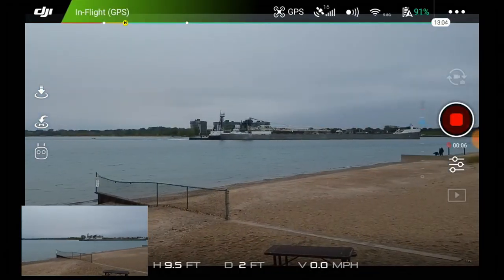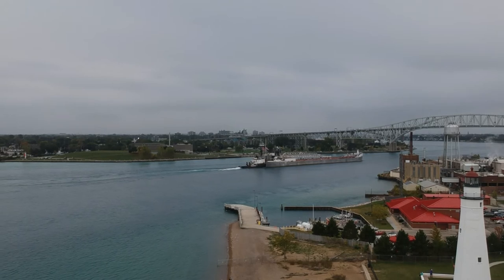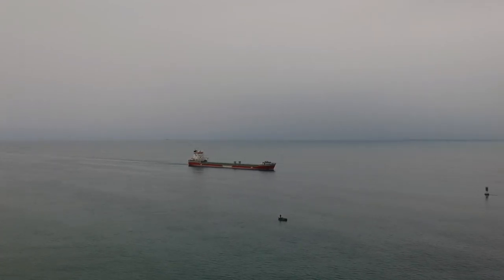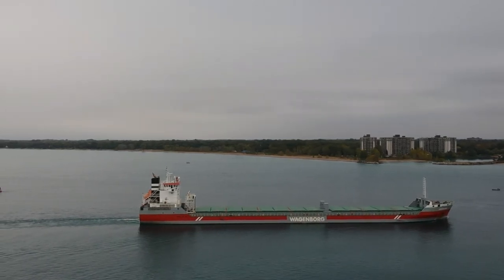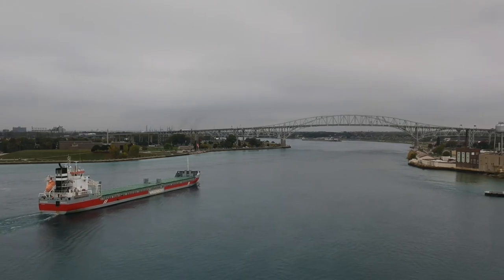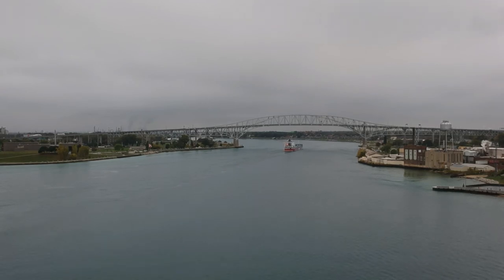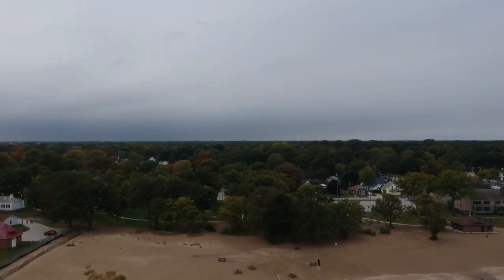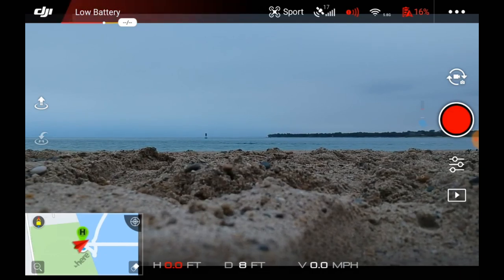Video Drone - DJI Spark Flying Multiple Freighter Over Lake Huron!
for more information on this and many other projects! As in this episode, we will be flying on two freighters they ply way down into the St Clair riiver from Lake Huron with the DJI Spark sitting at its lofty vantage point above the water!

Basic DJI Spark version without Remote: